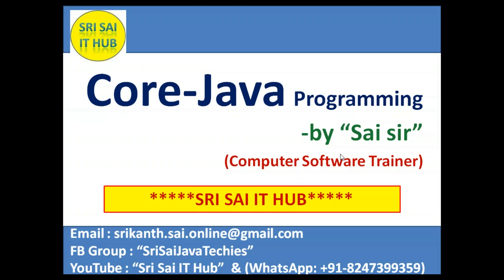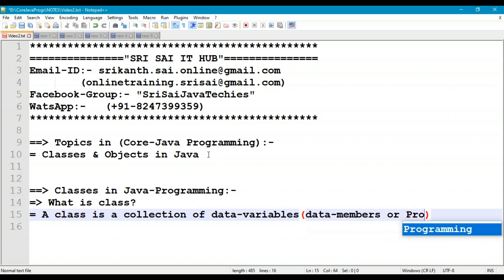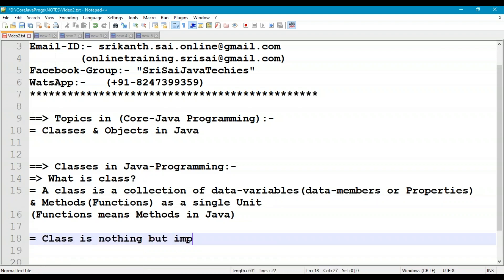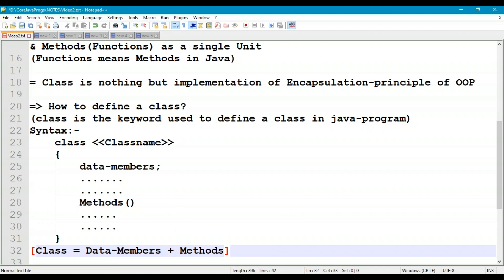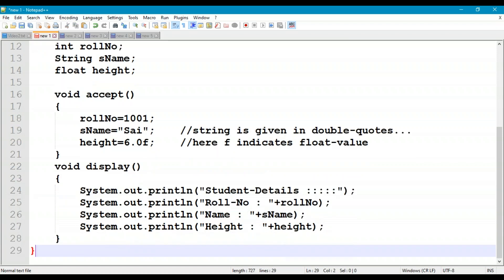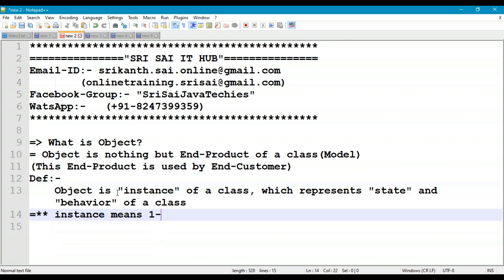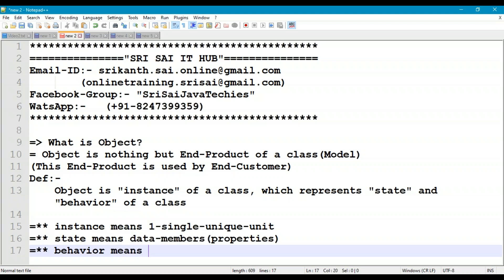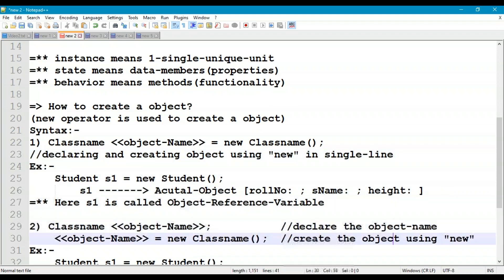2. Classes & Objects in Java-Programming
1) Classes in Java
2) Objects in Java